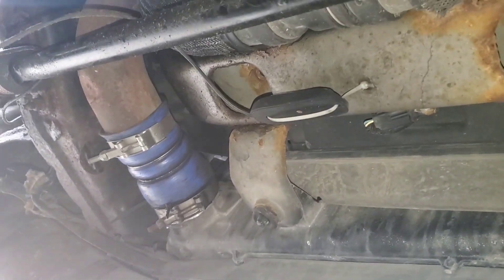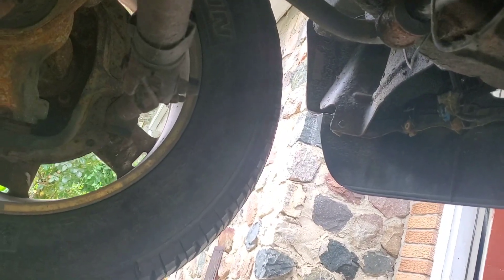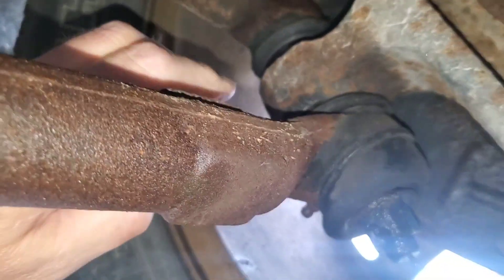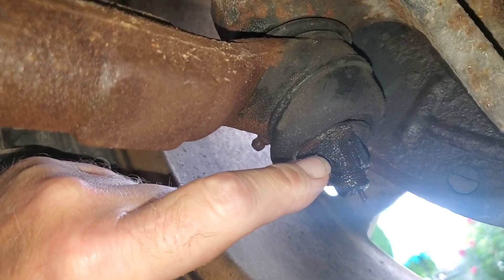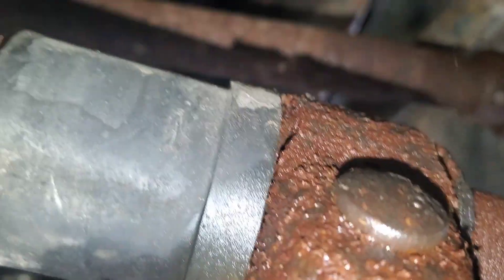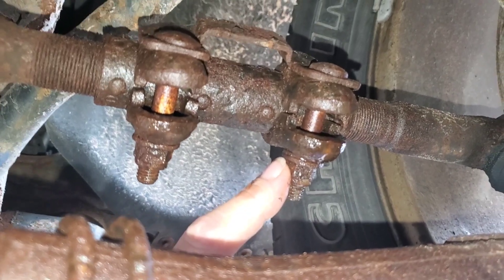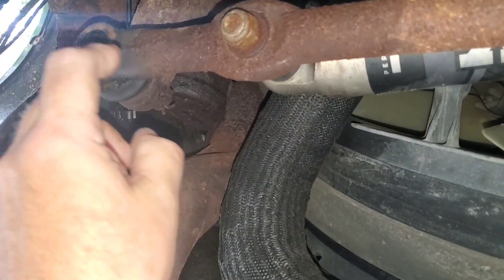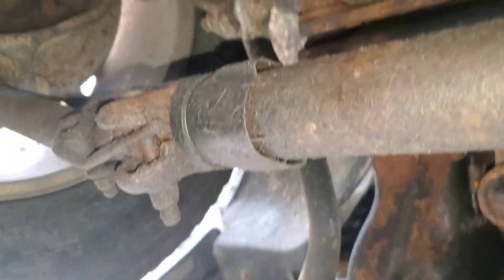How to diagnose bump steer shaking 2008 Ford F250 super duty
basic diagnostic tips.